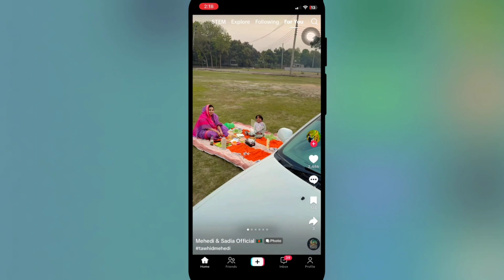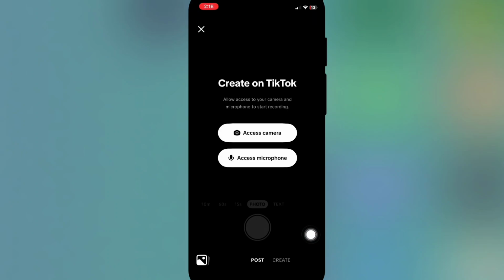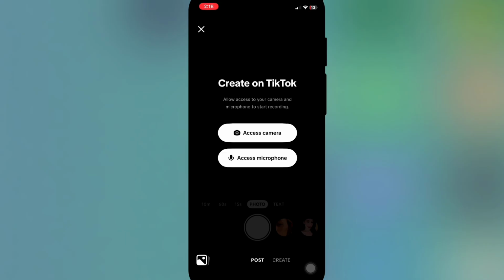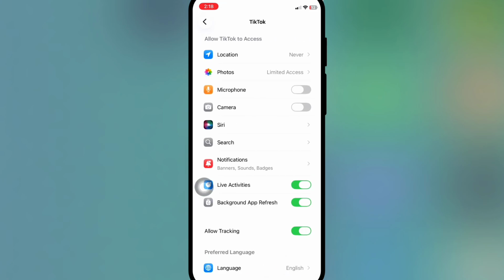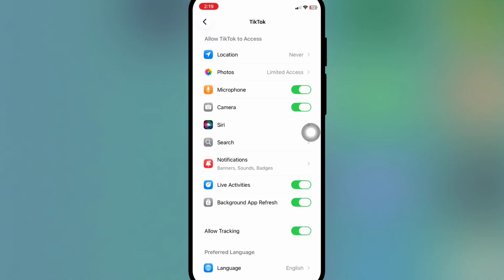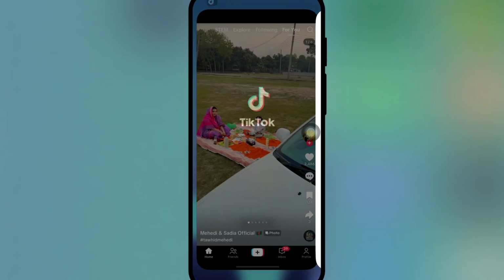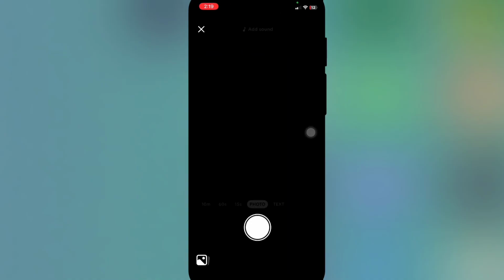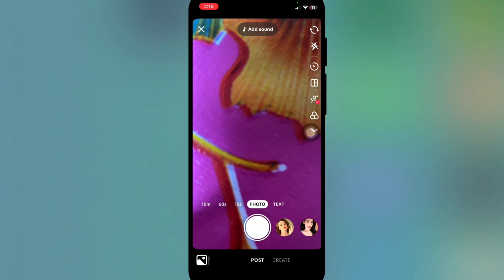Fix Create on TikTok Allow access to your camera and microphone to start recording Problem || Solved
How to fix Create on TikTok Allow access to your camera and microphone to start recording problem on iPhone